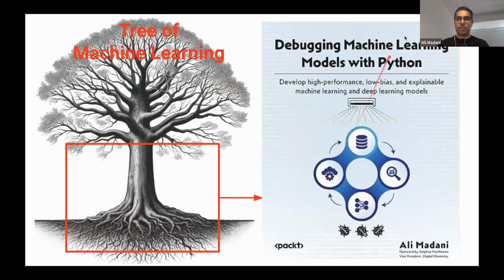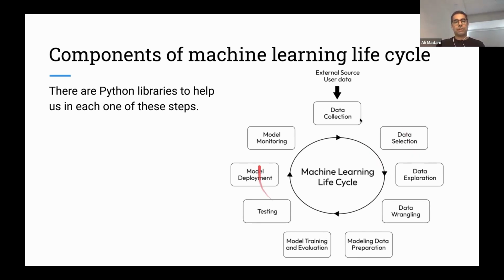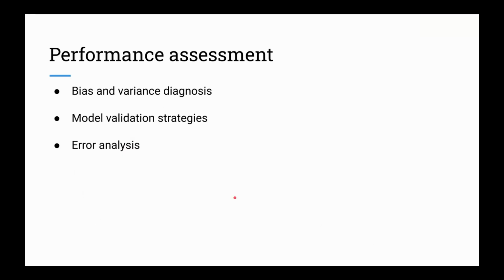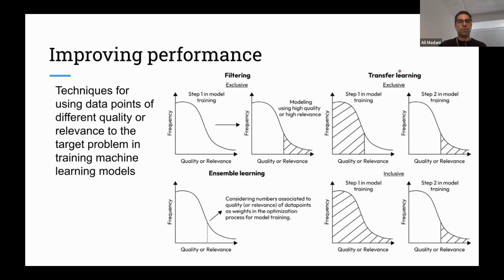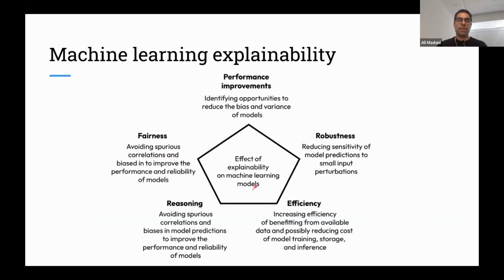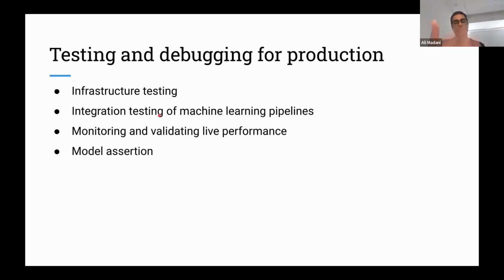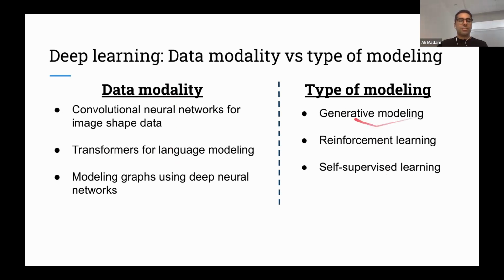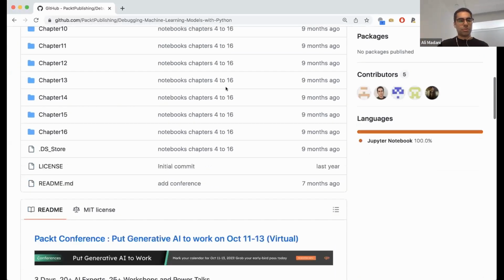Debugging Machine Learning Models with Python - Ali Madani - techWebinarNepal Series-63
Debugging Machine Learning Models with Python: Bridging the gap between beginners and experts in machine learning modeling
Ali Madani
Senior Machine Learning Scientist
Recursion

Ali Madani is a machine learning specialist with a focus on Biotechnology and Techbio. Holding a PhD from the University of Toronto, his research has applied machine learning to cancer genomics and epigenomics, complemented by master's degrees in Mathematics and Applied Sciences from the University of Waterloo. Ali’s scholarly output includes over 20 publications in prestigious journals and conferences, highlighting his expertise in developing machine learning models for complex biological and chemical data. His tenure as the Director of Machine Learning at Cyclica was marked by contributions to the chemistry aspect of drug discovery, whereas his role at Recursion Pharmaceuticals has centred on the biological facets, showcasing his versatility in applying computational methods across different stages of drug discovery and development process.